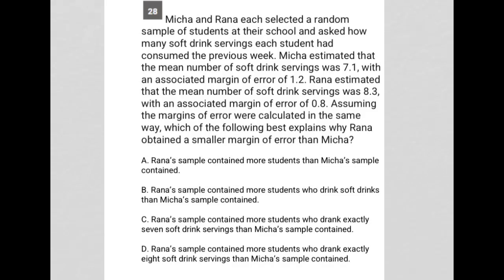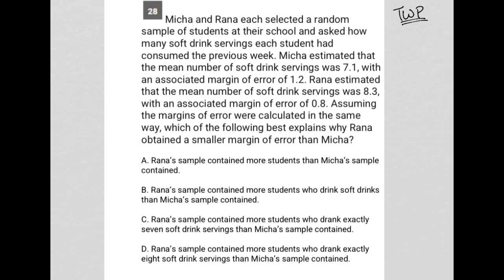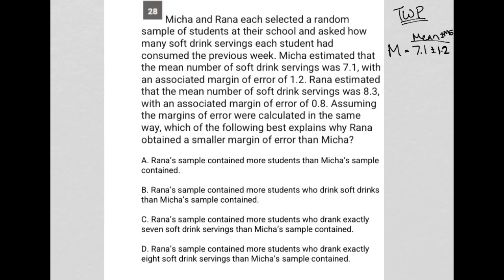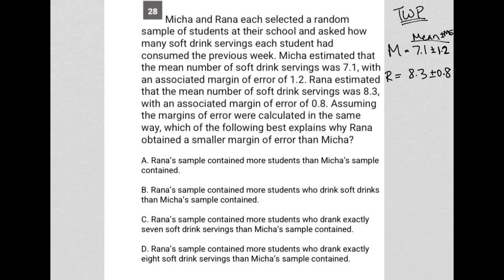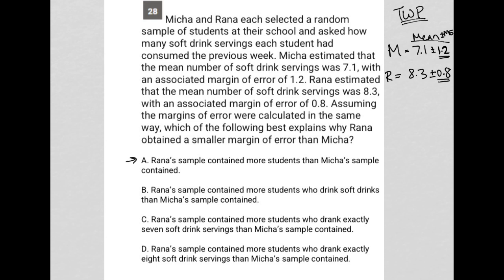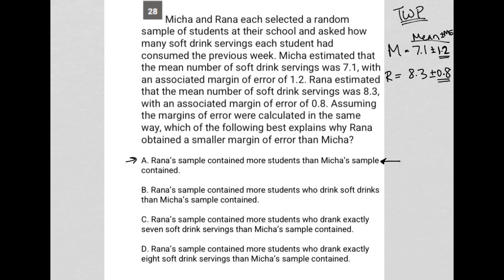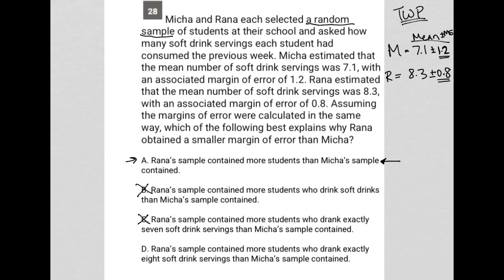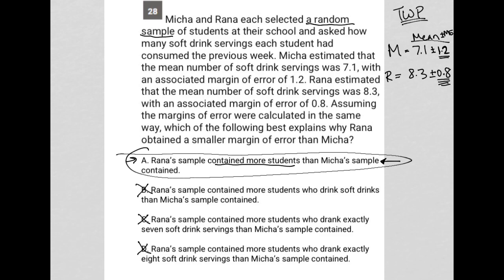Micha and Rana each selected a random sample of students at their school and asked how many soft....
May 2023 SAT QAS Section 4 Question 28:

Micha and Rana each selected a random sample of students at their school and asked how many soft drink servings each student had consumed the previous week. Micha estimated that the mean number of soft drink servings was 7.1, with an associated margin of error of 1.2. Rana estimated that the mean number of soft drink servings was 8.3, with an associated margin of error of 0.8. Assuming the margins of error were calculated in the same way, which of the following best explains why Rana obtained a smaller margin of error than Micha?